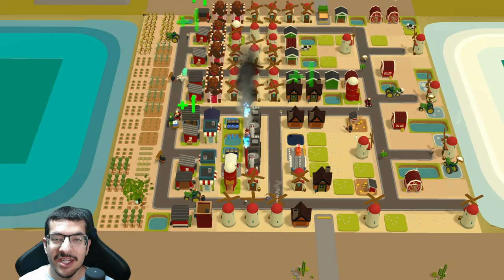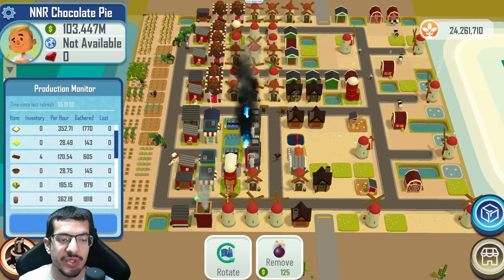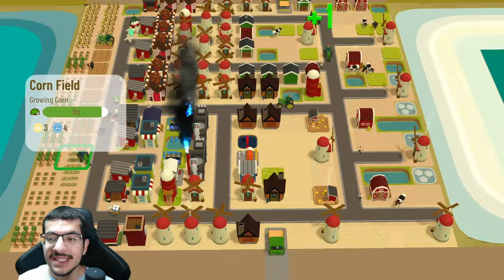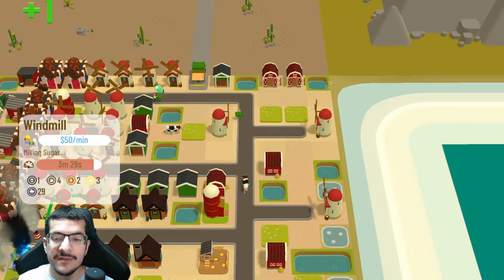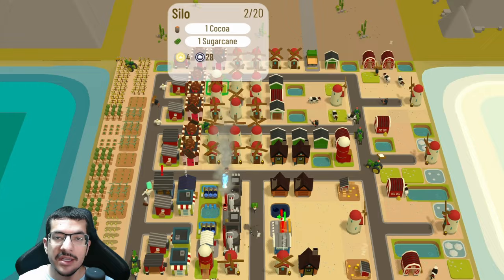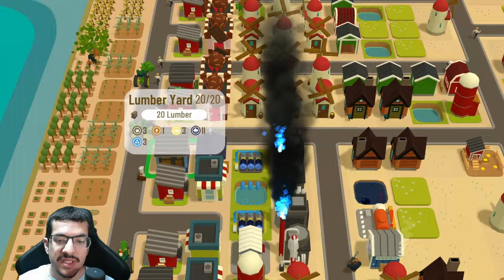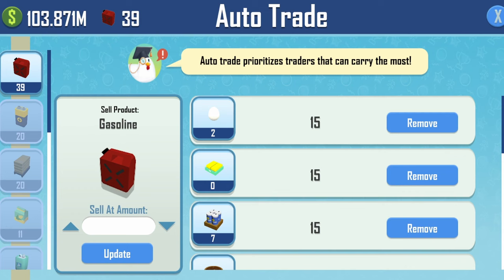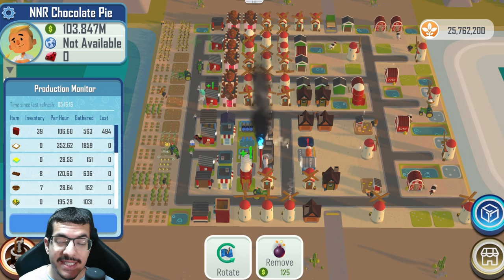Chocolate Pie Build Showcase (Common Ground World)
This Chocolate Pie design does 28.5 per hour, without requiring any NFTs. I also give you some advice to improve it further.